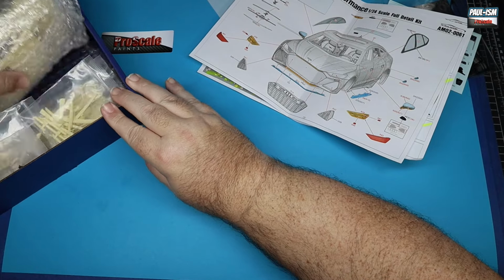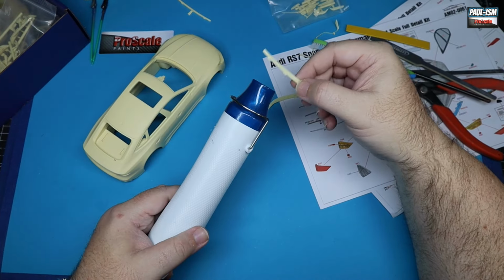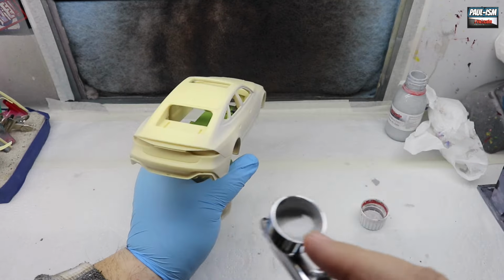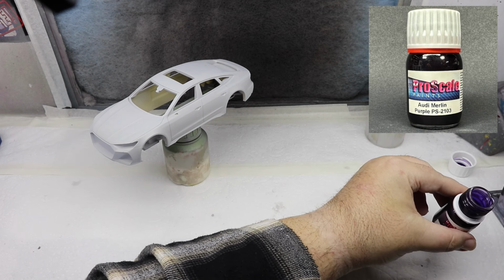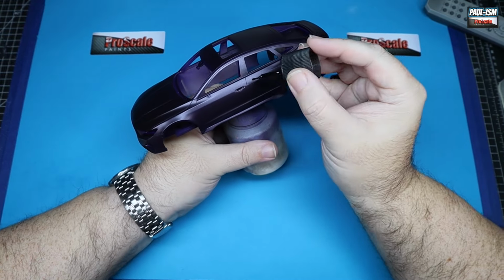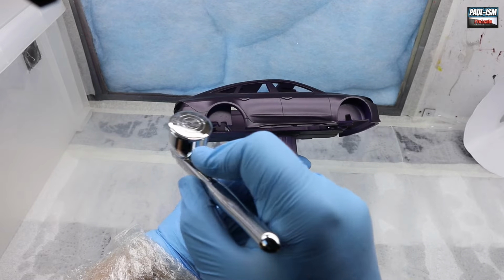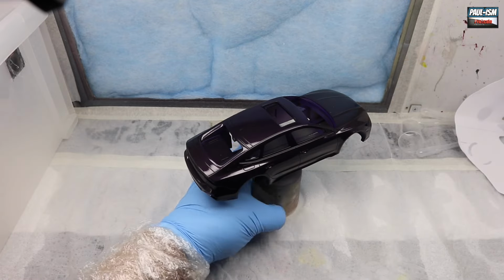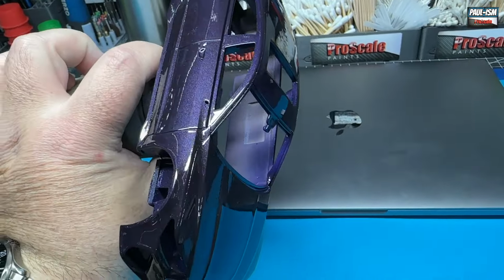Part 1 - Alpha Model 1/24 Audi RS7